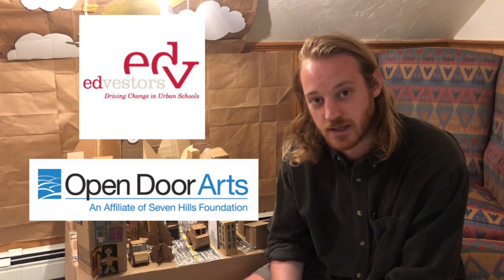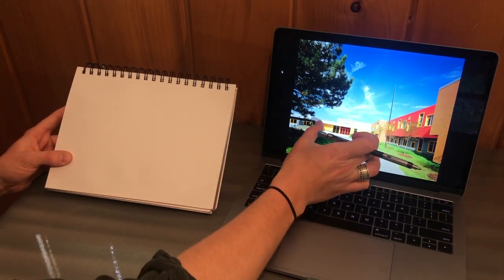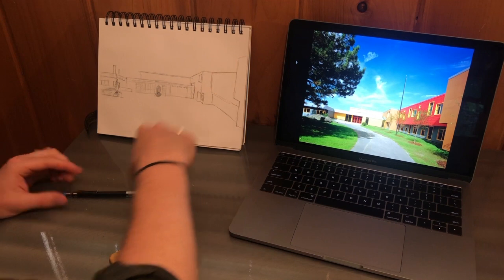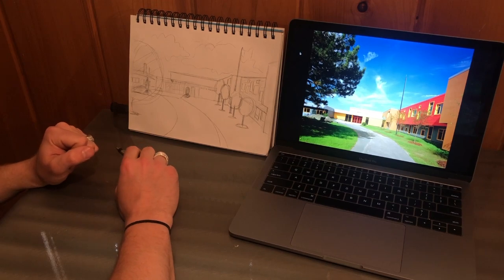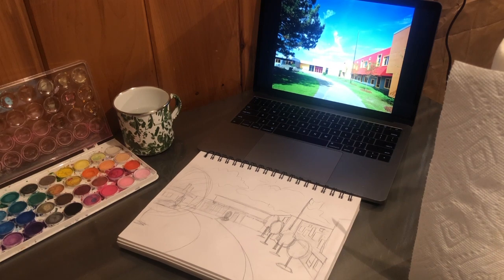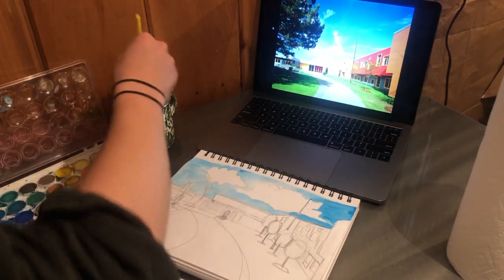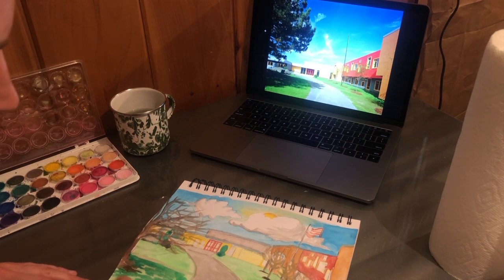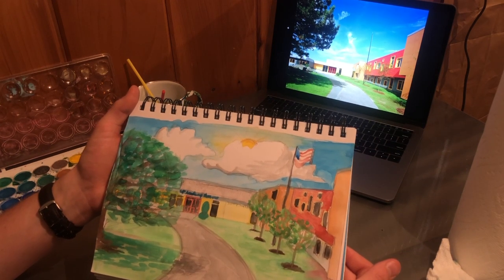Crafting With Cardboard: Watercolor Painting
In this episode, we learn how to do a landscape painting using watercolors! We also visit Handyman Sam in the workshop to talk about making mistakes while making art.

Here is a link to the picture I made a painting of